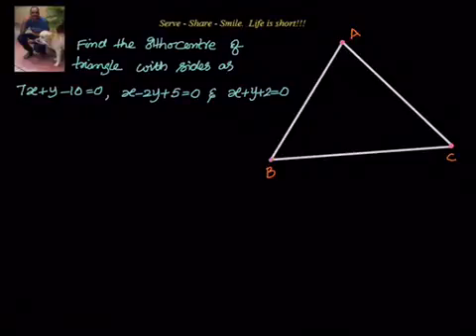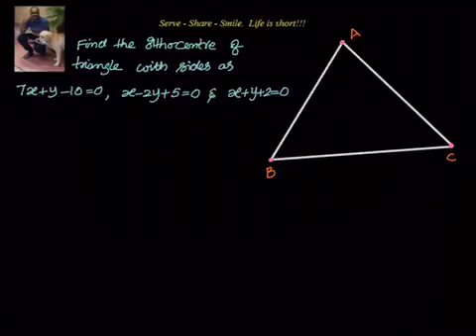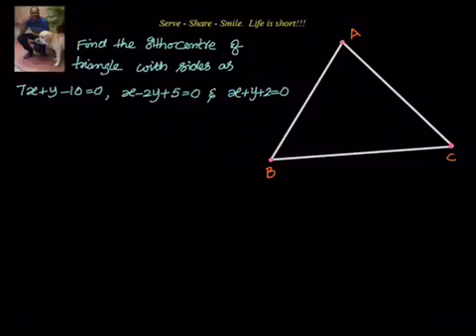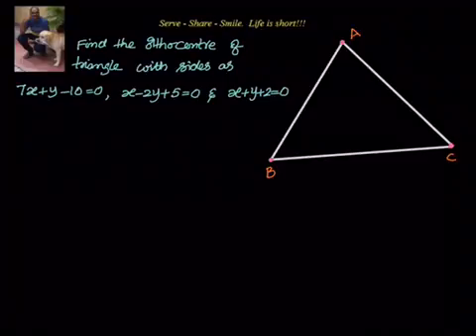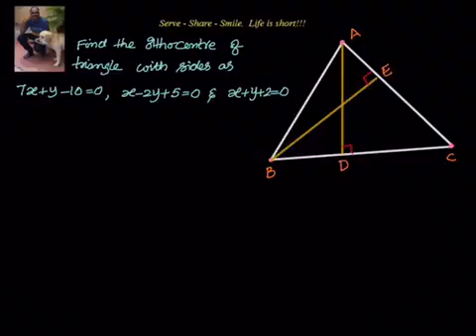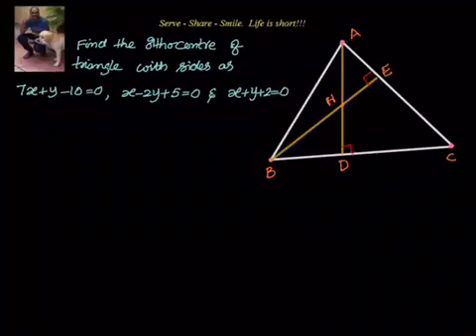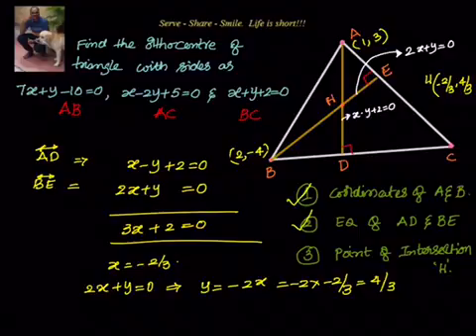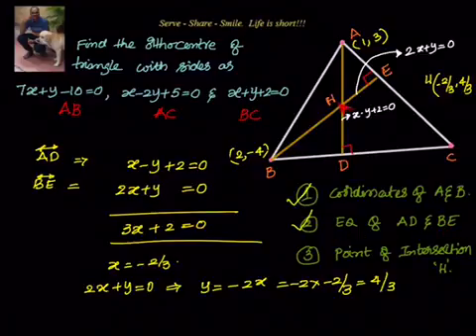Coordinate Geometry: Finding orthocenter of a triangle given equations of the sides